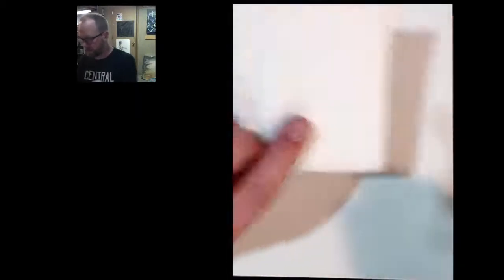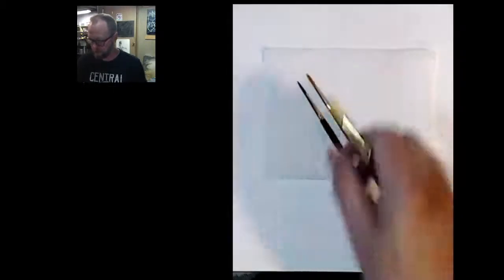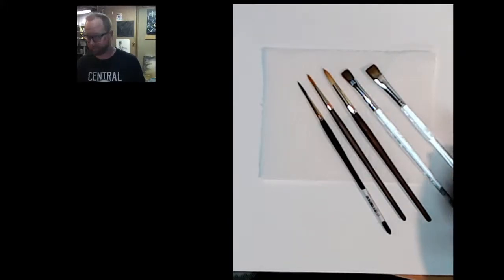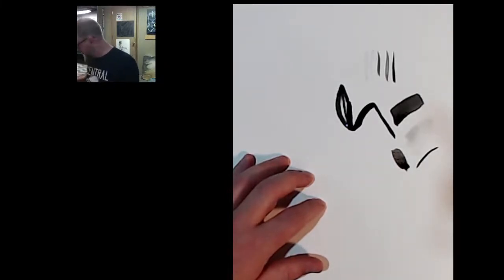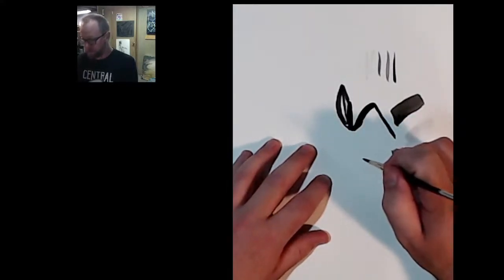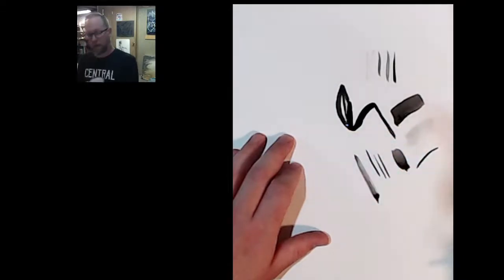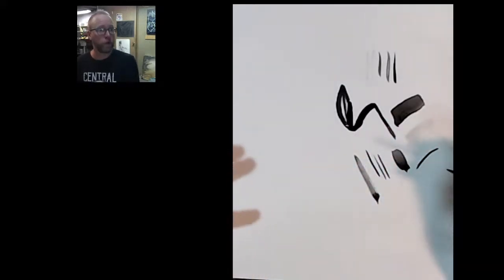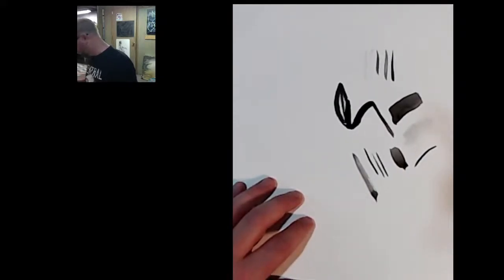Ink Wash Techniques with Grant Hottle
Welcome to a livestream brief demonstration on drawing with ink and water. I hope this helps you in your art!

Materials used --
Ink: Yasutomo black sumi ink
Paper: Canson Cold press watercolor paper, 140lb
Brushes: #4 round, #8 round, #10 flat, #12 flat